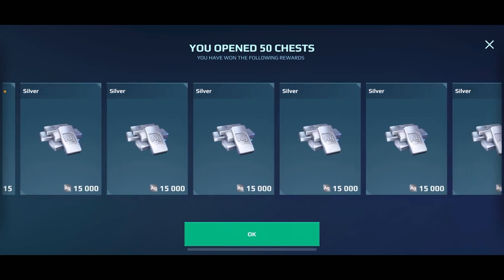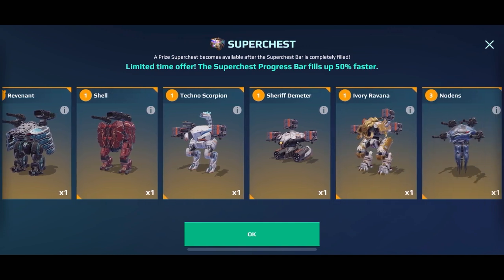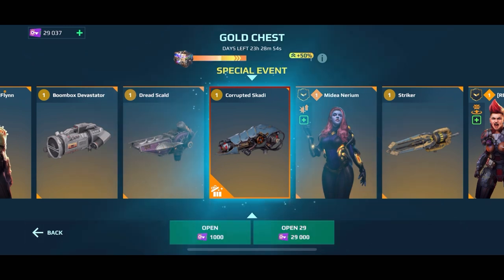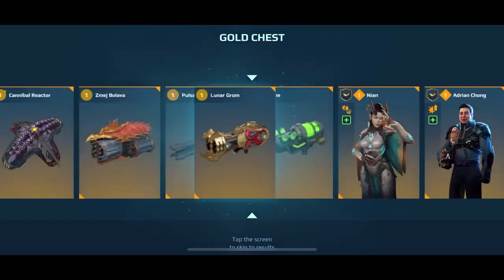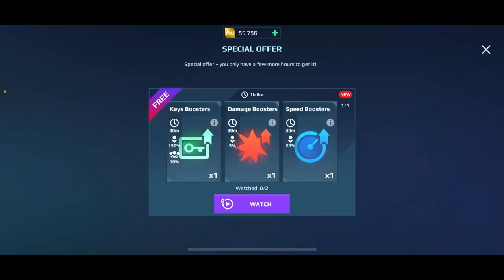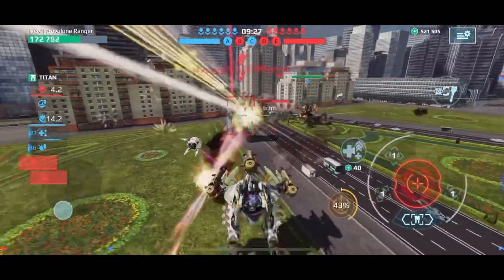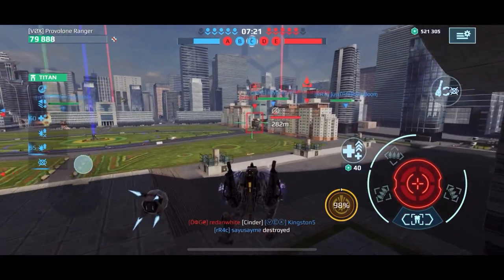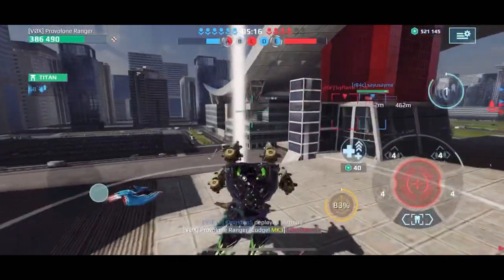Cudgel Loki Setup & HUGE OPENING [WR] War Robots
💥 DOWNLOAD WR from the App Store💥

War Robots prepared a Birthday gift for all players! To get it, click the link under the video. The gift is available till May, 5. You’ll find it in the “offers” tab in-game.
- It includes Sheriff Demeter + 100 bronze event coins + 150 silver event coins + 200 gold event coins.
-  Once you log into the game the gift will be available for you for 24 hours. Don't forget to get it!
-  Min level to get the gift is 15.

Dashboard | Spring

iOS / U5CK0S
Android  / CJ3OYD

Intro:
Halcyon - Runaway